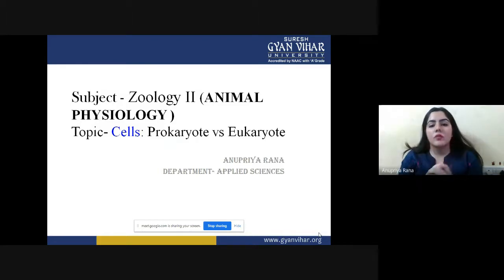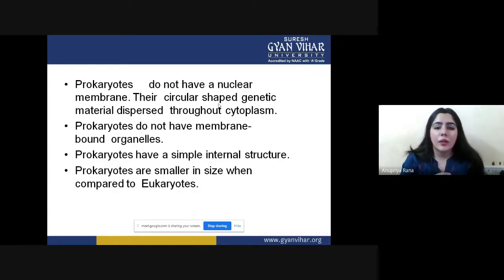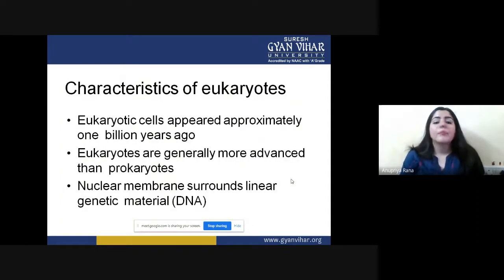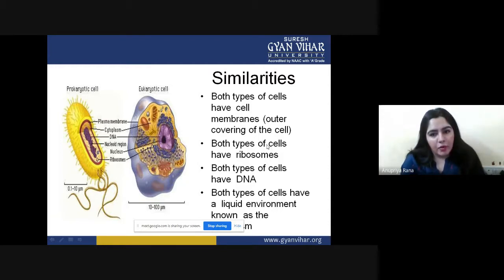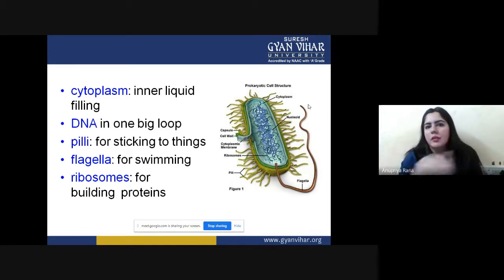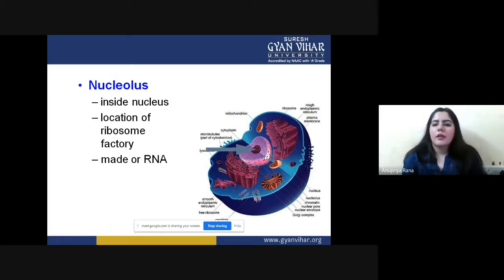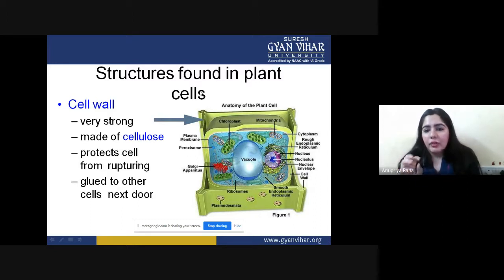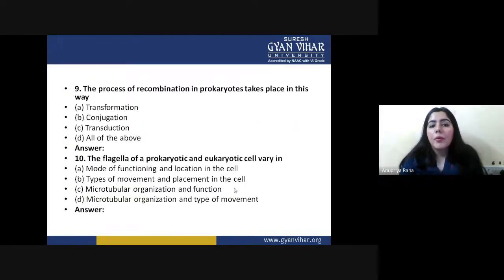Zoology - Cell: Prokaryote vs Eukaryote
School of Applied Sciences , Suresh Gyan Vihar University